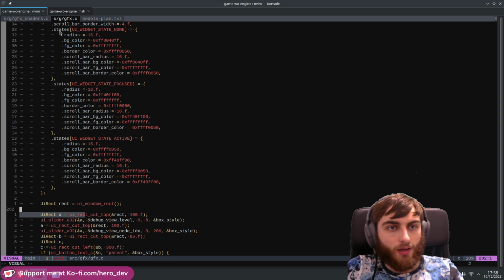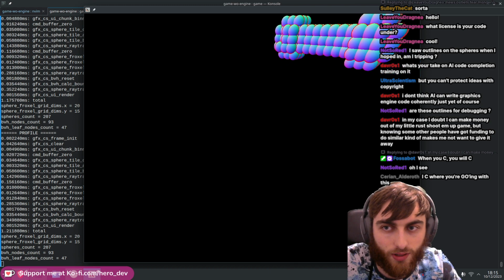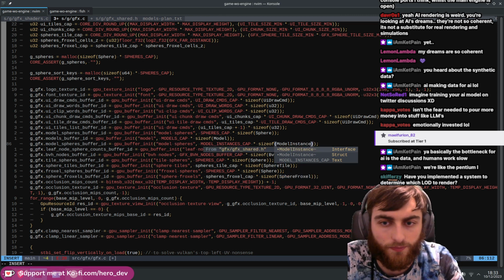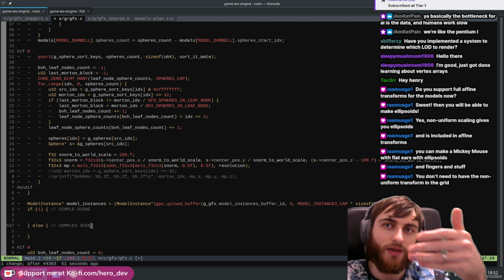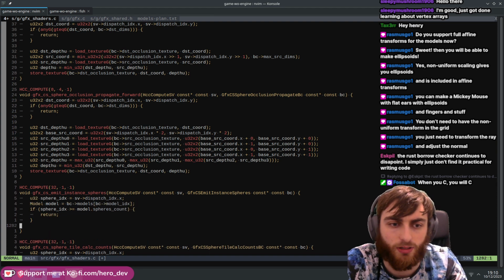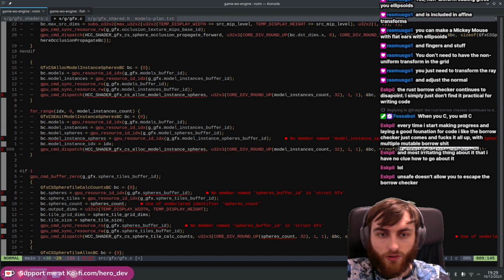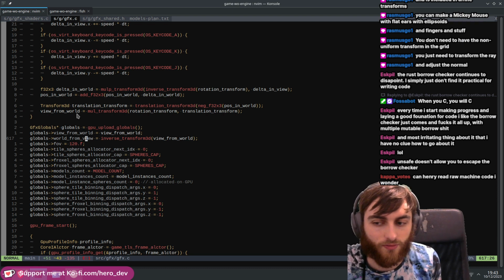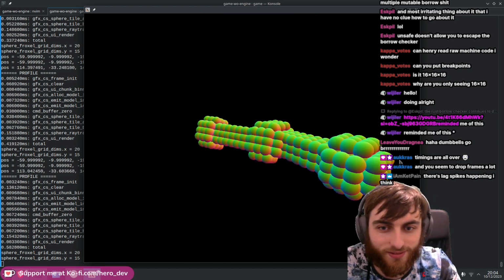Model Instances | Game W/O Engine Day 68 | C | Vulkan | Linux & Windows